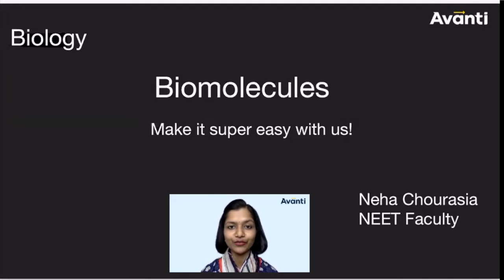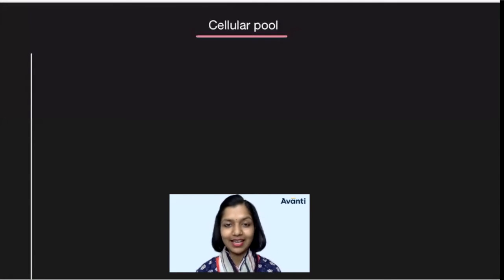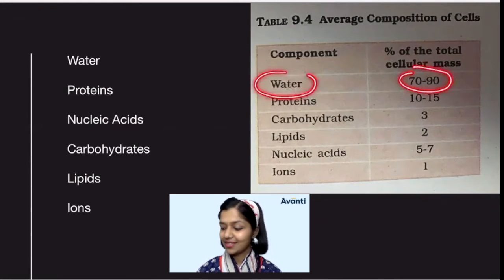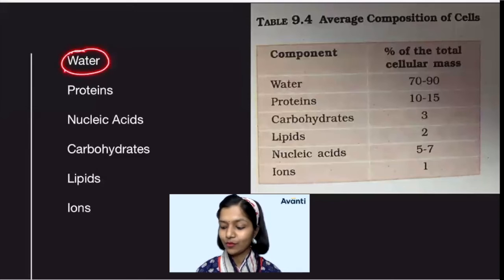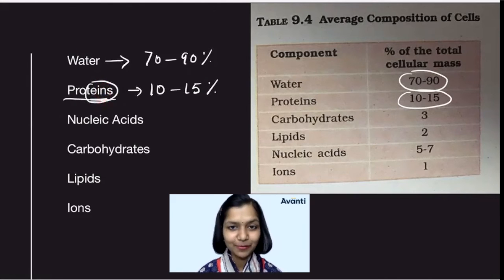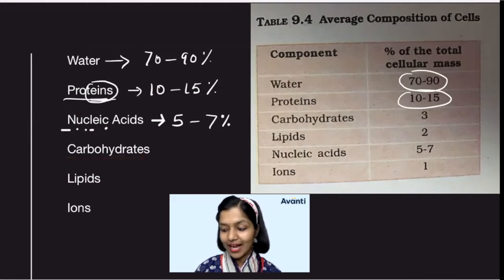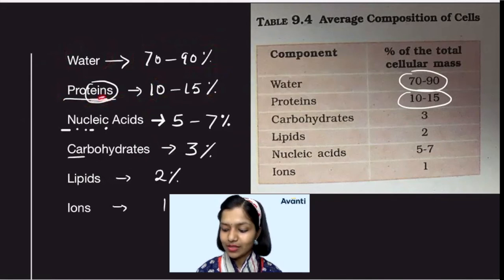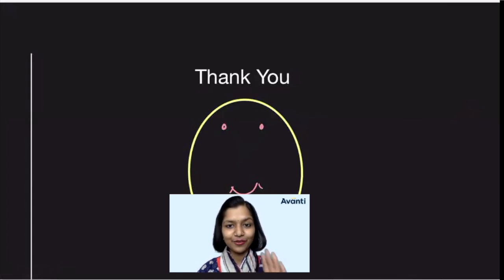Trick to Remember Cellular Composition | Neha Ma'am | NEET Tips 2021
In this video , Neha ma'am gives us an interesting trick to remember cellular composition from the NEET Chapter Cell and Cell Structure.